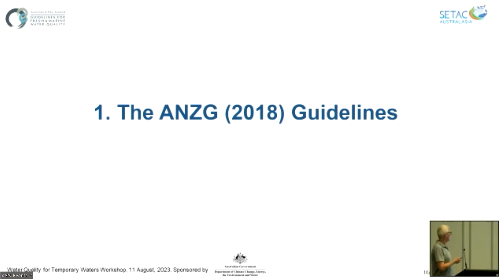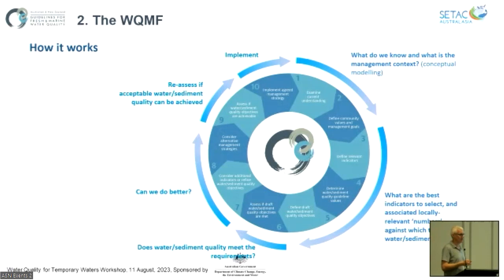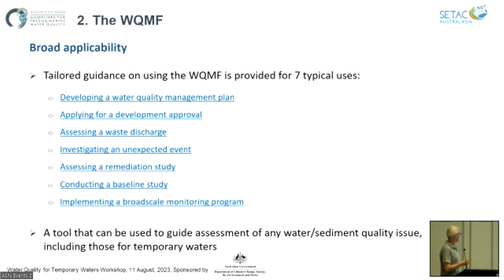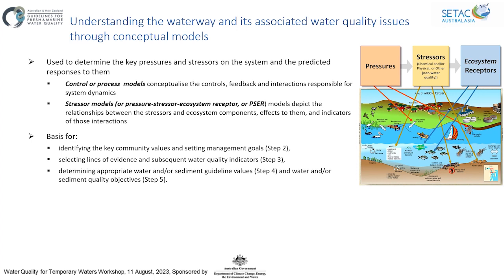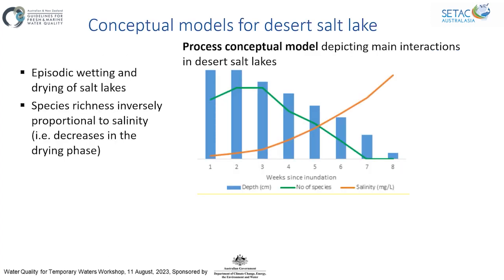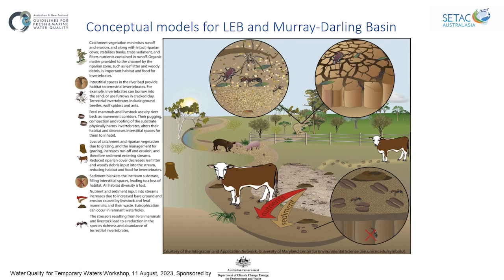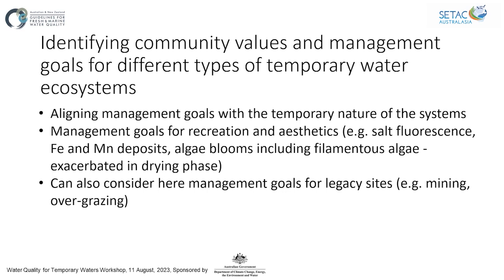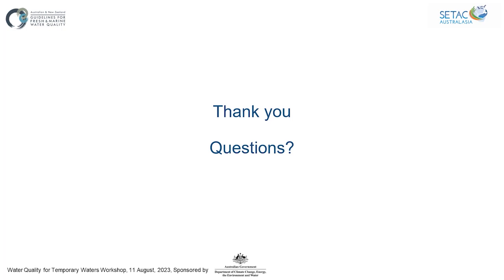Temporary Waters Workshop - Part 2 (Aug 2023)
0:00 4.1 Overview of the ANZG Guidelines and refresher on the WQMF
24:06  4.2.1 Step 1 – Examining current understanding
34:34  4.2 Step 1 Example Conceptual models for a salt lake
38:20  4.2 Step 1 Example Conceptual models for the Lake Eyre Basin and Murray-Darling Basin
46:22 4.2.2 Step 2 - Defining community values and management goals